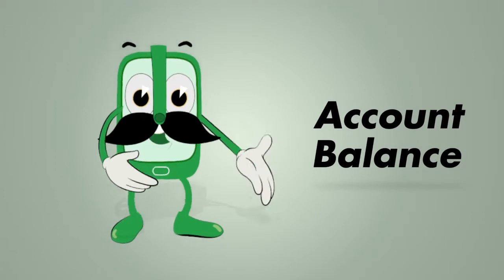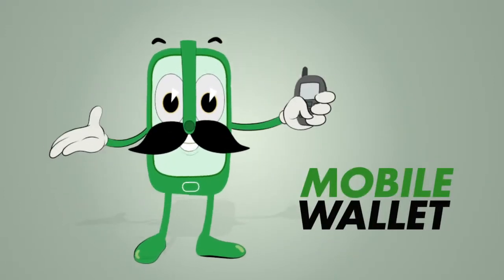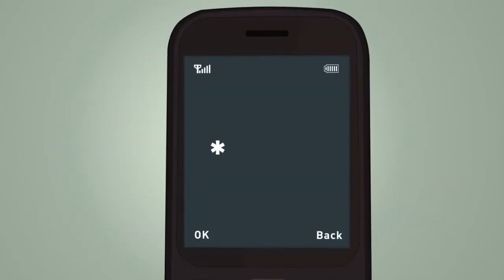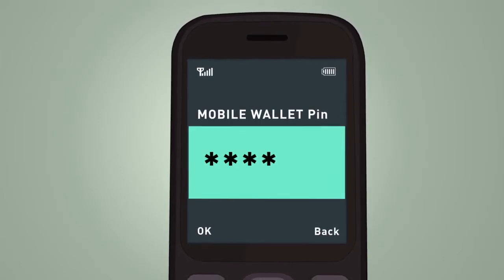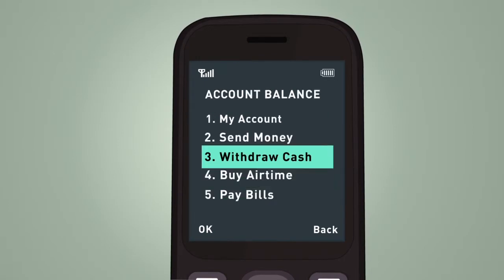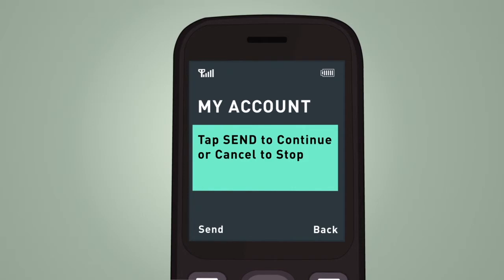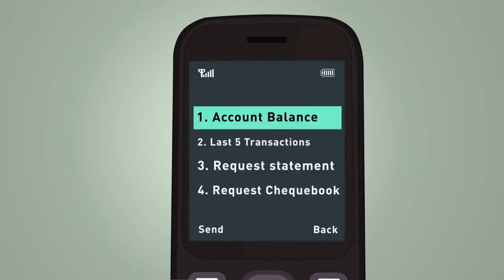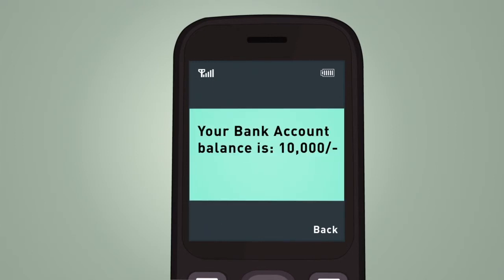How to check your Account Balance